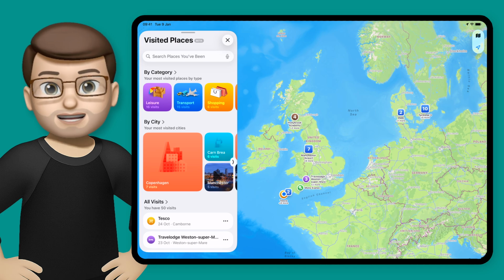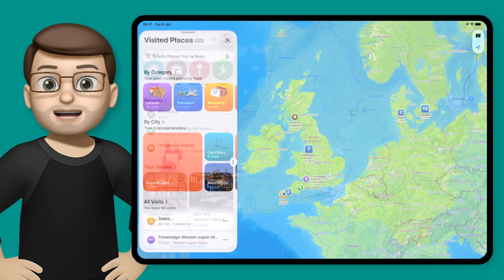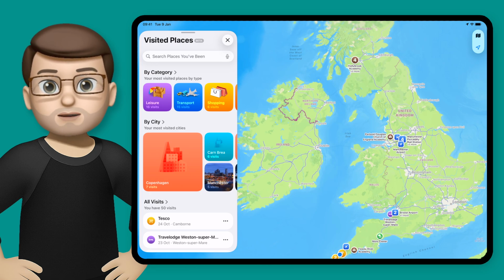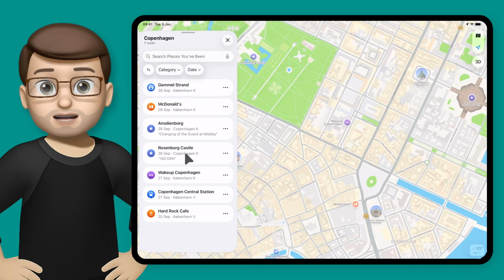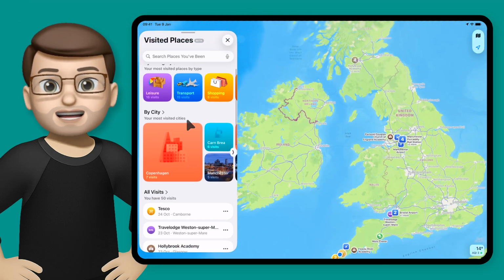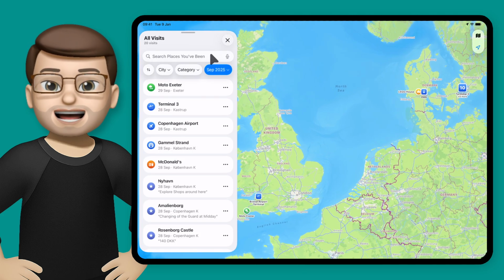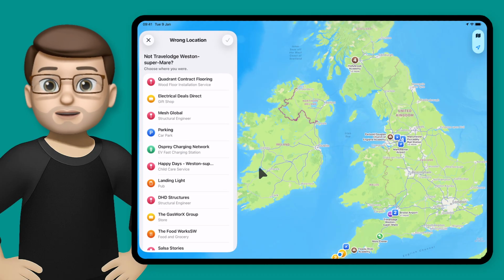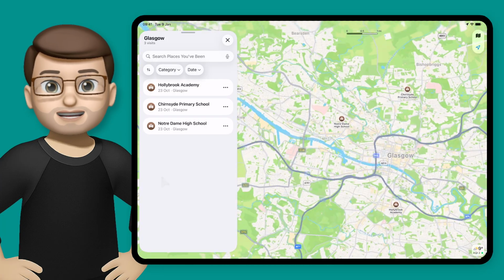How to See Everywhere You’ve Been on iPadOS 26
iPadOS 26 adds an interesting new feature in Maps called Visited Places. It automatically tracks where you’ve been and shows every location on your map.  This new Visited Places feature syncs with iCloud and lets you filter by category, city, or date.